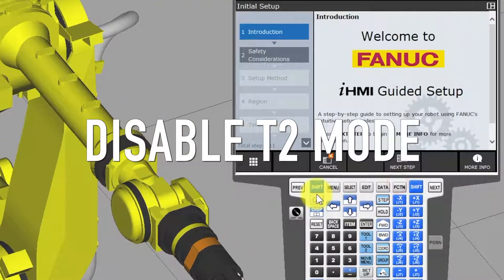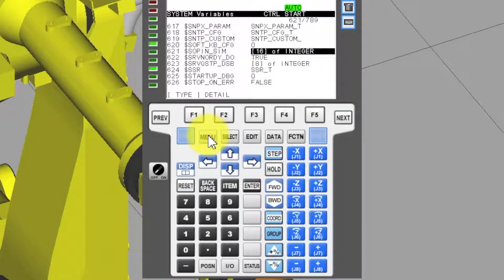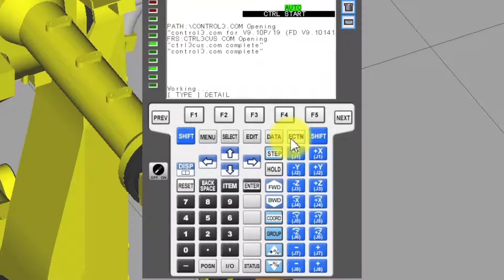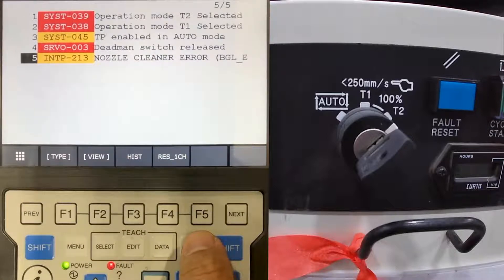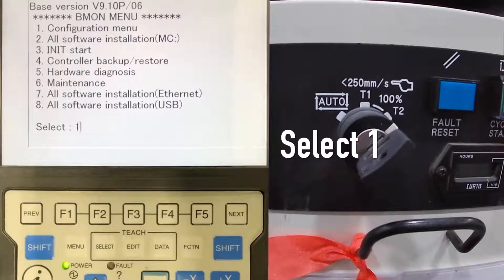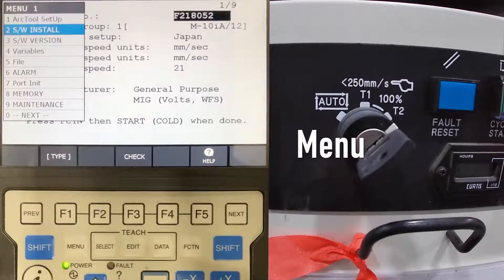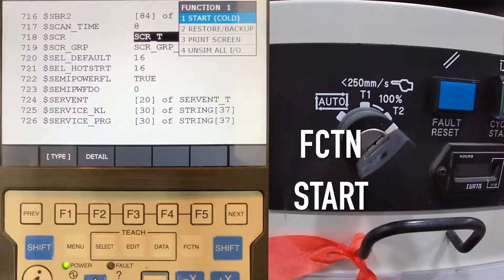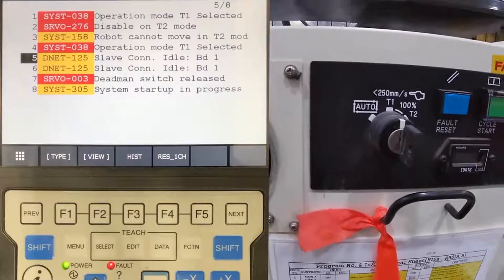How to disable T2 Mode. FANUC ROBOT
FANUC ROBOT
Disable T2 Mode